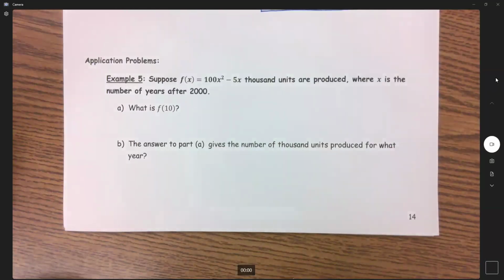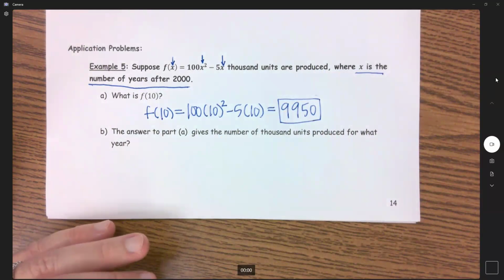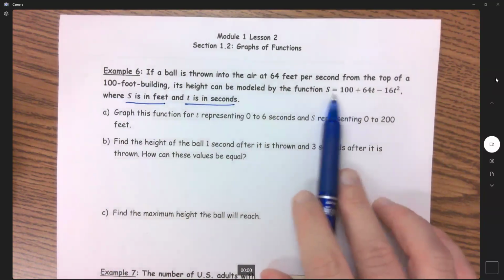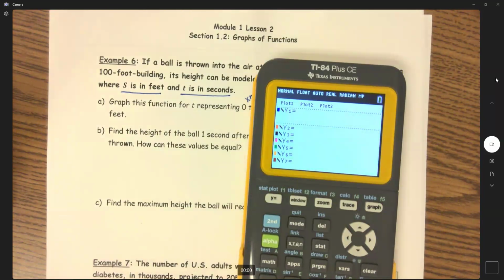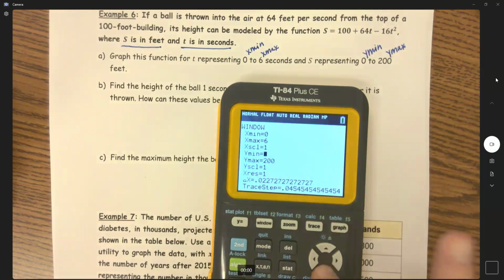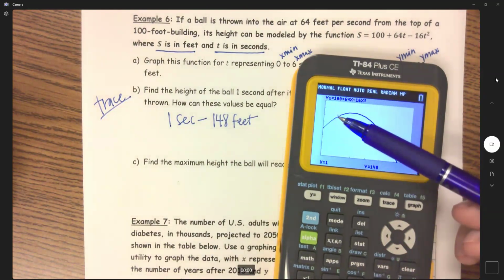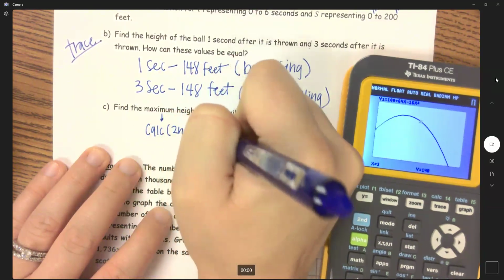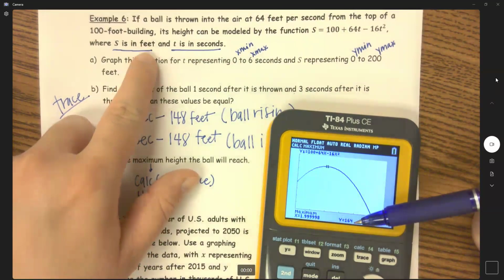Application Problems: using trace & max features (old - g.c.)